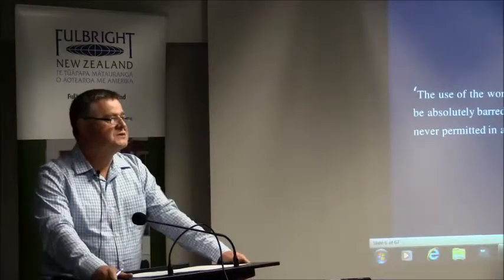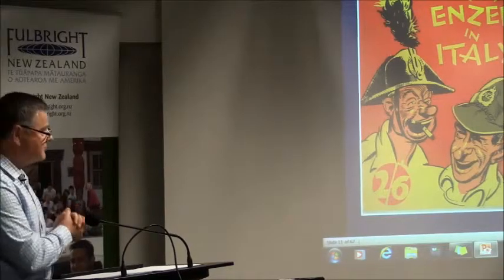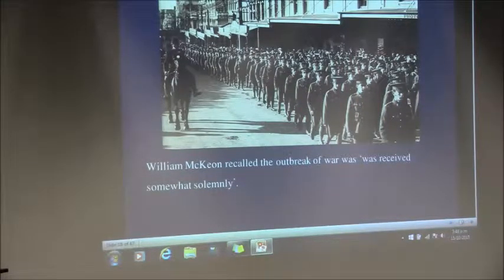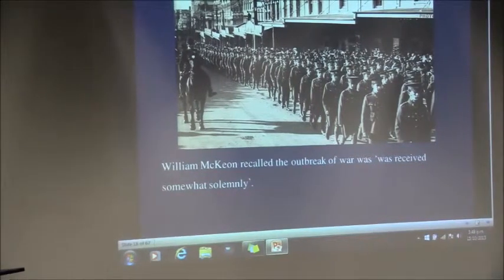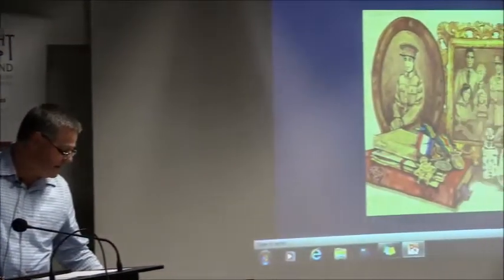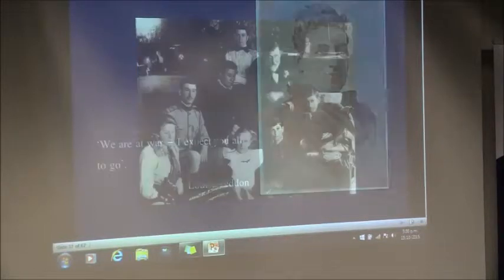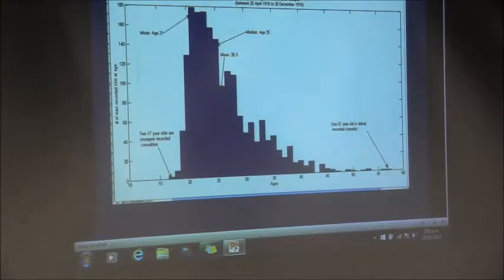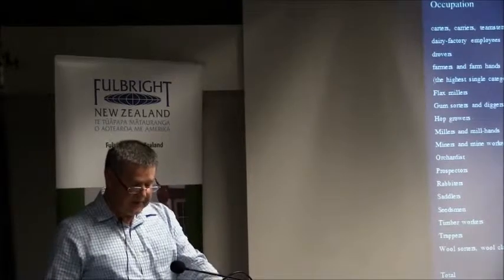Glyn Harper – Johnny Enzed, the New Zealand soldier in the First World War 1914-15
The story of New Zealanders at Gallipoli in the First World War is well known, but who were these soldiers? Where did they came from, what motivated them to enlist and follow through the training that led them to Gallipoli in 1915? Well-known military historian and Massey University Professor of War Studies Glyn Harper explores the experiences of Kiwi soldiers at this free Fulbright New Zealand seminar.

“In my research for a new book, I have reviewed more than 2000 letters and diaries, most of which have not been accessed before. They included accounts of what the soldiers saw, where they slept, what they ate and what they felt,” says Mr Harper.

About Glyn Harper
Mr Harper received a 2010 Fulbright New Zealand Senior Scholar Award to research the Battle of Monte Cassino towards a book project, at Virginia Military Institute and the US Army War College. He is Professor of War Studies at Massey University in Palmerston North. Massey’s Project Manager of the Centenary History of New Zealand and the First World War and former teacher, he joined the Australian Army in 1988 and after eight years transferred to the New Zealand Army, where he rose to the rank of lieutenant colonel. Glyn was the army’s official historian for the deployment to East Timor.

He is the author of numerous history books which include Kippenberger: An Inspired New Zealand Commander; In the Face of the Enemy: The complete history of the Victoria Cross and New Zealand; Dark Journey: Three Key Battles of the Western Front; Images of War: World War One: A Photographic Record of New Zealanders at War 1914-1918 and his most recent, before Johnny Enzed being The Battles of Monte Cassino. He has written ten children’s books, of which Roly the Anzac Donkey and Jim’s Letters are the most recently published.